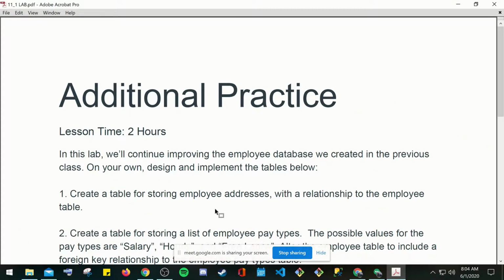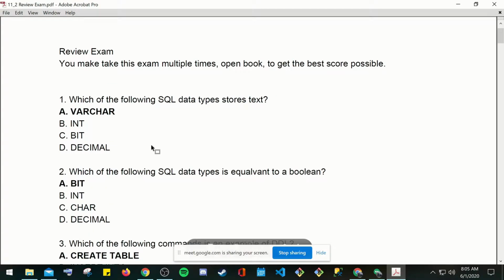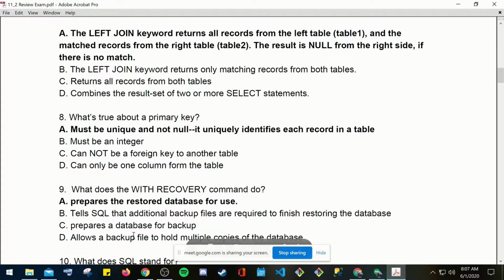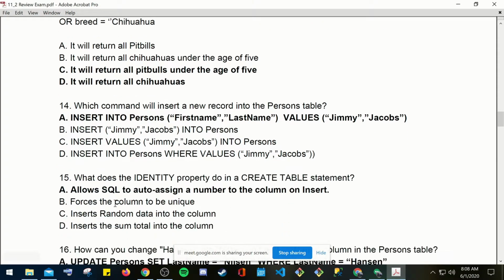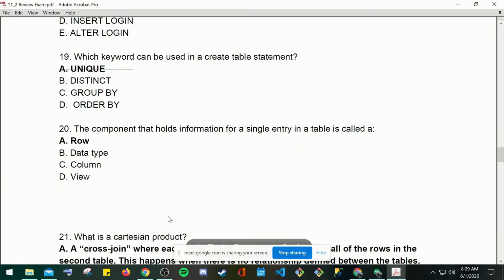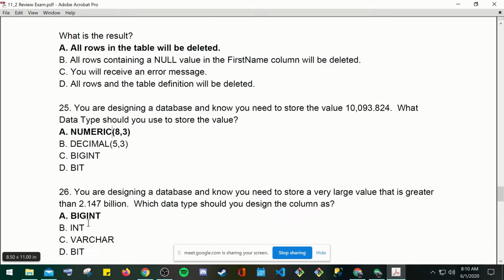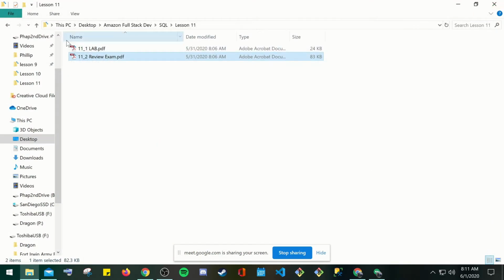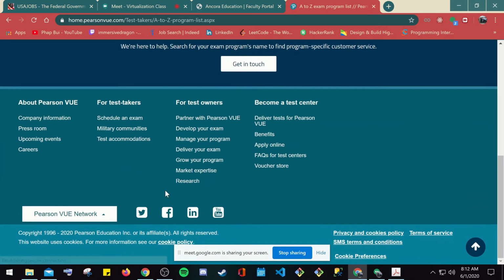Professor Bui SQL Database Project, Review Exam